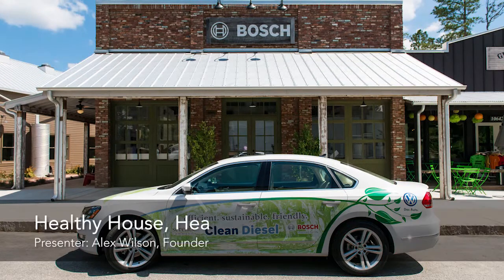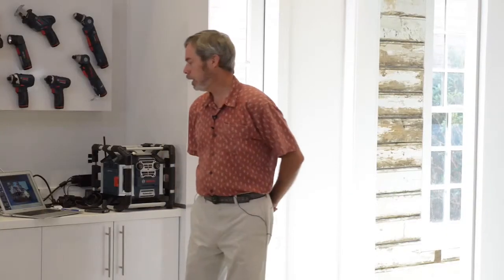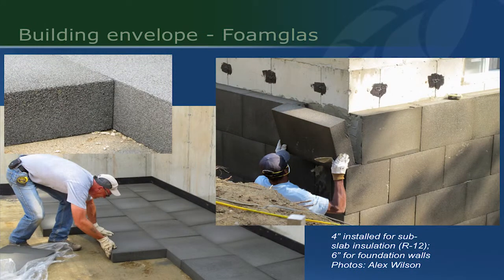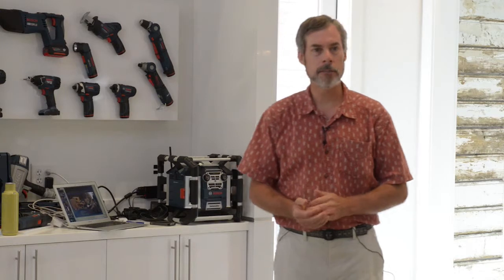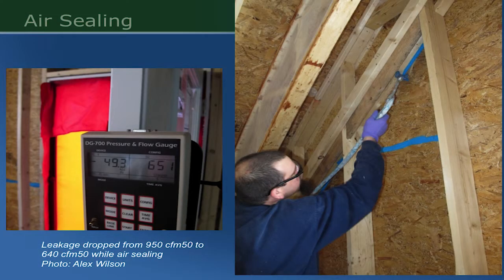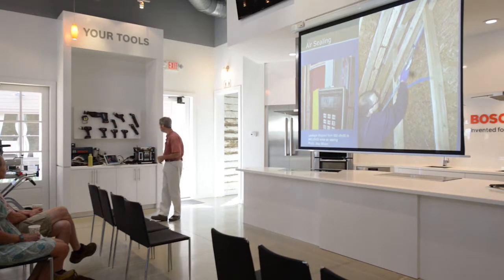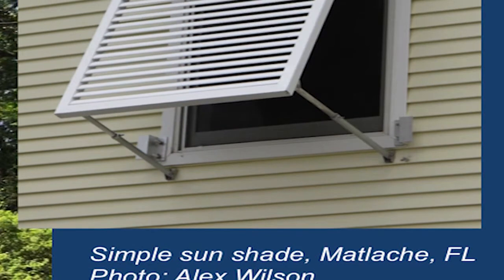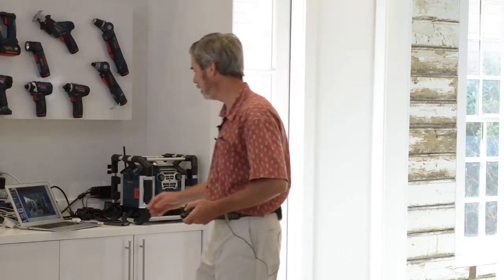Healthy House, Healthy Living (Bosch Green Living Seminar 1. Part 1)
Bosch Green Living Seminar Series:
Session 1, "Healthy House. Healthy Living" (Part 1)

How to make one's home a more comfortable and healthier space?

Our first guest participant is Alex Wilson, Founder of BuildingGreen and Executive Editor of Environmental Building News. Alex has been committed to design and construction industry by sharing non-biased insights on environmentally responsible design and construction for over 20 years. Alex Wilson is the author of Your Green Home and co-author of the Consumer Guide to Home Energy Savings.

In this video presentation, Alex Wilson shares his personal journey to build a green and resilient home by utilizing innovative design concepts and advanced materials.